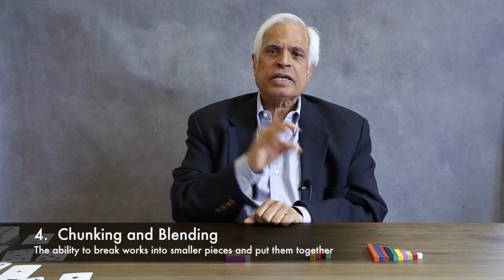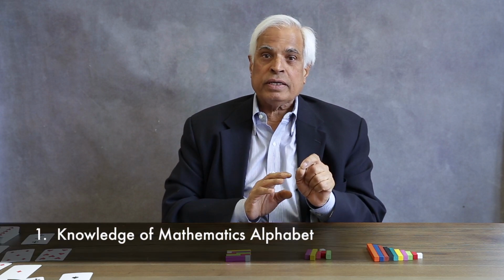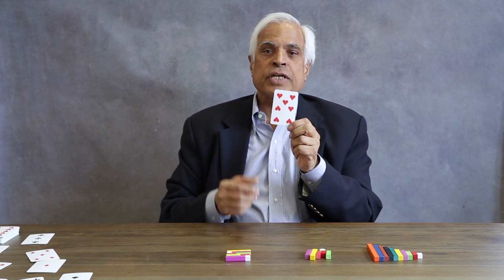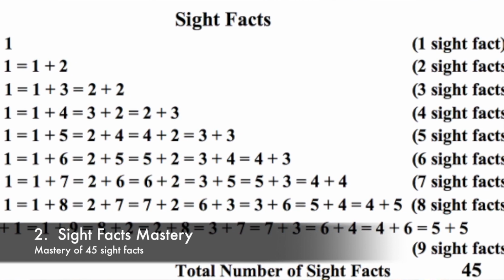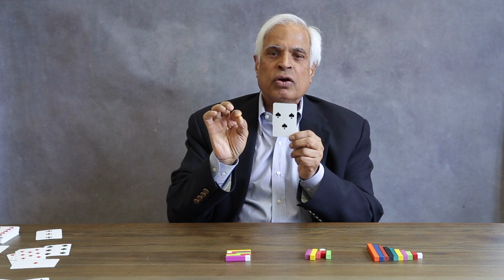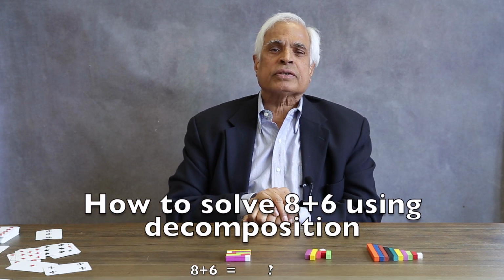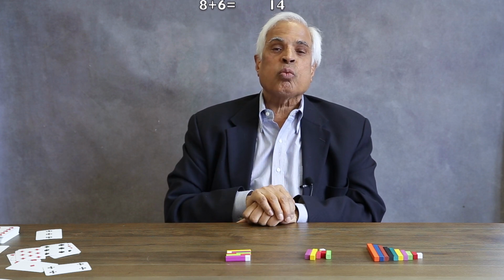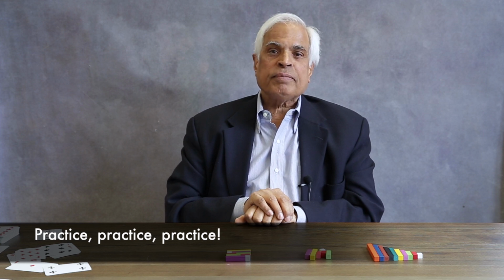The Parallels of Learning to Read and Learning Mathematics with Mahesh Sharma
The Parallels of Math and Reading

The fields of mathematics and reading both have basic skills.  In both subjects, all students must master all of the basic skills to work productively.  But, while the skills necessary to read well are well known since the publishing of the Report of the National Reading Panel in the year 2000, the equivalent skills to learn mathematics are less well known and understood. Most elementary teachers are competent in helping children acquire reading skills. However, when it comes teaching mathematics, when of them feel inadequate in the task. If they understood that they are parallels in acquiring numeracy and literacy, they will feel quite adequate. Yes, there are unique characteristics in the two, the parallels are quite informative and useful.

Professor Mahesh Sharma is the founder and president of The Center for Teaching and Learning Mathematics, Inc. of Framingham, Massachusetts and Berkshire Mathematics in Berkshire, England, which facilitates his work in the UK and Europe.

He is the former Cambridge College president and served for thirty years as professor of mathematics education to undergraduate and graduate students. Internationally, he is known for his groundbreaking work in math education and math learning problems, particularly, dyscalculia and other specific learning disabilities in mathematics.

Professor Sharma is an author, teacher, teacher-trainer, researcher, editor and publisher, education consultant, and public lecturer. For thirty years, Sharma edited and published Focus on Learning Problems in Mathematics, an international interdisciplinary mathematics journal with readership in 90 countries and The Math Notebook, a practical journal for teachers and parents devoted to successful teaching and learning for all students.

Professor Sharma continues to provide mathematics evaluations and remedial training for children and adults with learning disabilities, dyscalculia, and math learning difficulties.  Professor Sharma, regularly consults with school administrators and teachers on mathematics curriculum and instruction to promote effective learning for every student.

Videos produced in Framingham, Massachusetts by Ann Lyle Photography